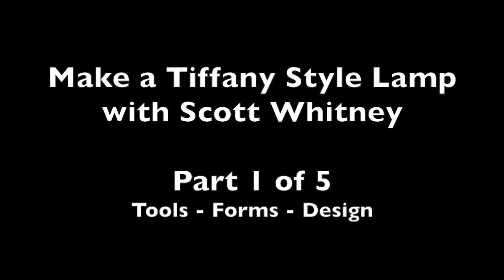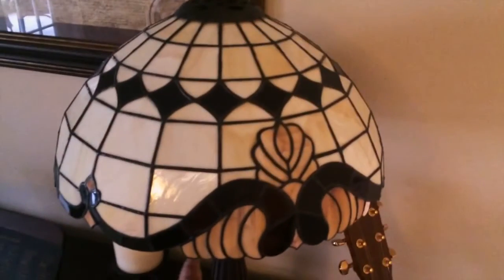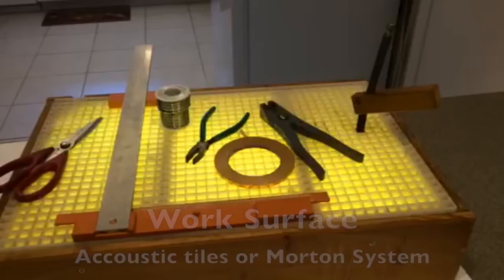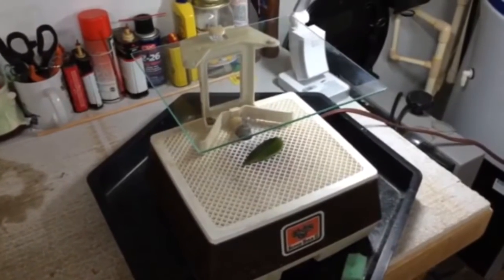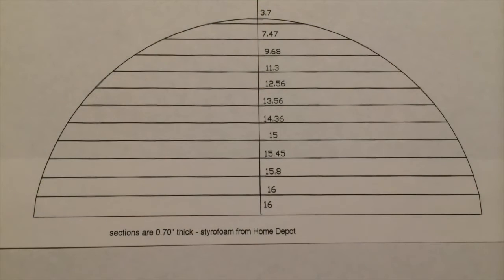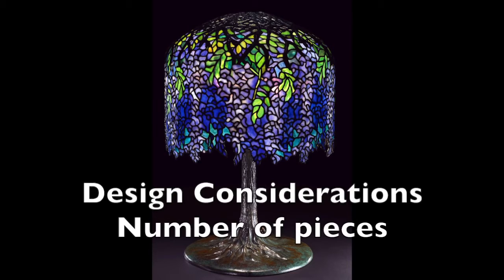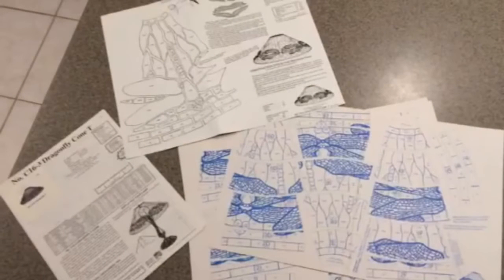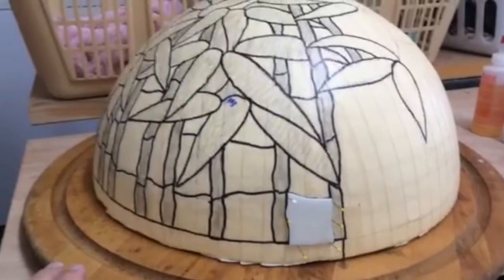How to Make a Tiffany Lamps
Instructions
Look at Louis Comfort Tiffany's works. You can find great examples at the Corning Museum of Glass or the Metropolitan Museum of Art. Pick out a design that you like.

Decide on the shape of your Tiffany lamp. Some of the famous Tiffany lamps were curved, but for the purposes of this article, attention will be paid to the trapezoidal shade.

Study the design and try drawing it on graph paper. If you are very adept at working with stain glass, you can probably keep your design as close to the original as possible. However, if you are not very adept, try to simplify the design to make it easier for you to translate into stained glass. Cut out the designs you made and trace them onto cardboard for a pattern, or trace them directly onto your work table. Make a list of the colors or even label the individual pattern pieces with the colors they need to be to create your Tiffany lamp shade.

Get glass that matches the colors you picked for your Tiffany lamp shade. Lay down each color on your work table over the place where it should appear in the traced design (see Step 3).

Cut out each piece of glass according to the design by drawing your cutting knife very steadily and deliberately across the glass. You will know if you are making good cuts if the knife blade makes a consistent scratching sound the entire time you're cutting the glass. When you are finished cutting the glass, grasp the glass on either side of the cut and gently but firmly pull the glass apart. The glass should separate easily. Lay out each piece of glass like a puzzle on your work table when you finish cutting each piece. The four panels will resemble four petals of a flower.

Wrap foil around each individual piece of glass. The foil will help secure the solder and flux to the glass.

Lay your Tiffany lamp pieces together so that the foil-covered edges are touching. Paint flux on the glass with a paintbrush, making sure to follow the foil. Do this for each of the four panels.

Apply solder along the foil, joining the glass pieces together. Try to use the warmest part of the soldering iron which is near the back of the blade. This will help the solder to melt easily.

Stand up two of the panels of the Tiffany lamp and solder it together along the foil. Do this for all four sides.

Insert the lampshade bracket through the top of your Tiffany lamp and secure it to the lamp with solder. Place it over the bulb of the light and turn it on.